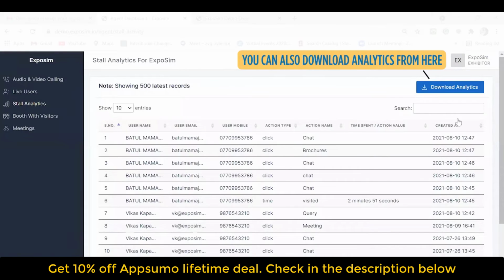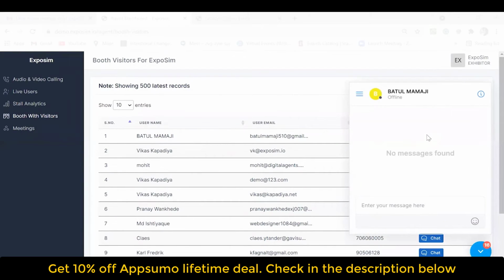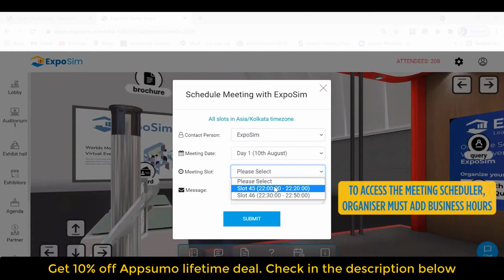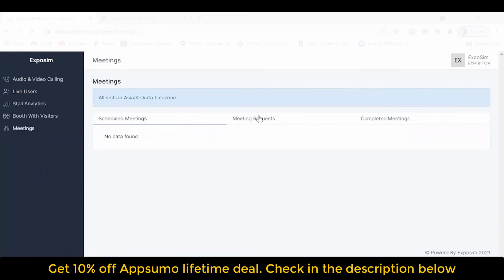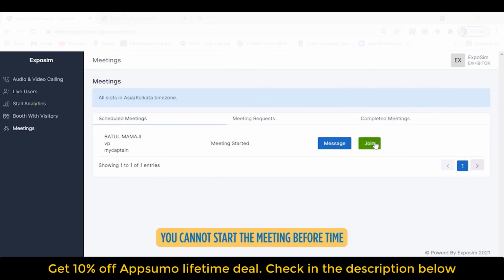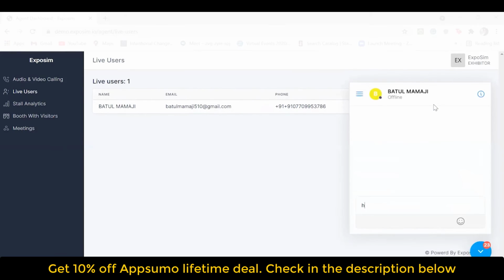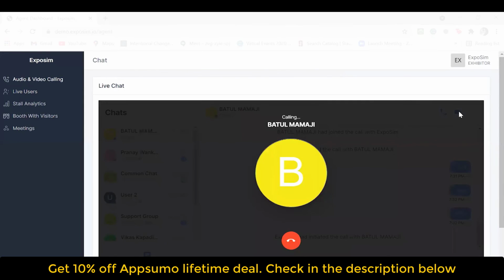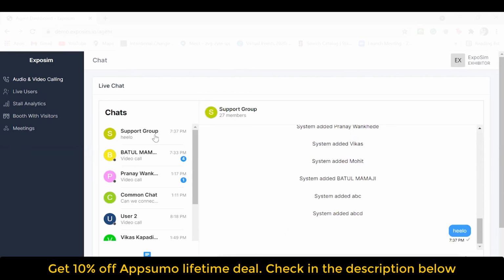ExpoSim lifetime deal $99 on Appsumo - 90%off ExpoSIm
Are you looking for a way to get your business events in front of more people? Check out ExpoSim!

 ExpoSIm lets you easily implement interactive features into your events, turning them into lively and engaging experiences for your attendees. Not only does this make your events more interactive, but it also gives you real-time insights into engagement levels and user behavior. So why wait? Get ExpoSIm lifetime access today!

Visit the  "ExpoSim Appsumo lifetime deal" deal page.